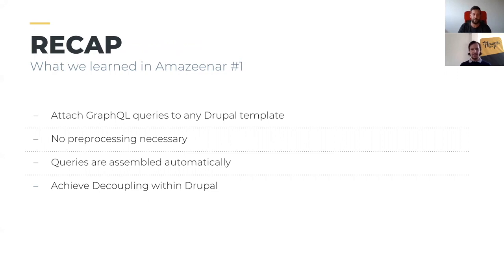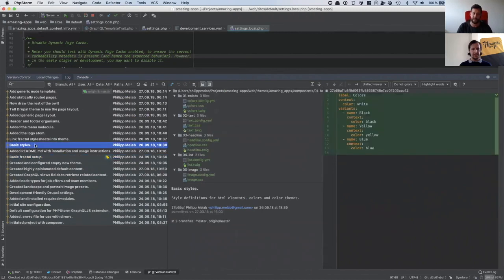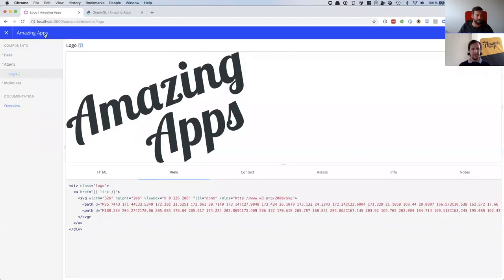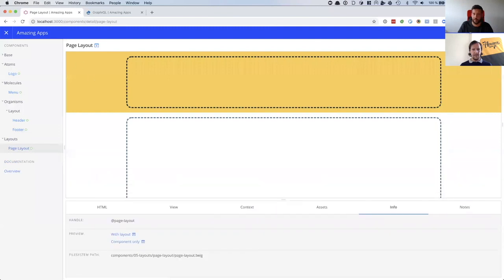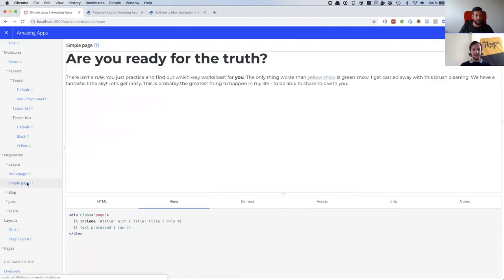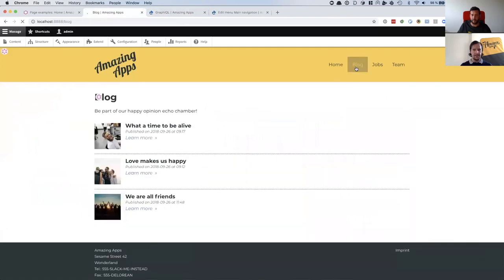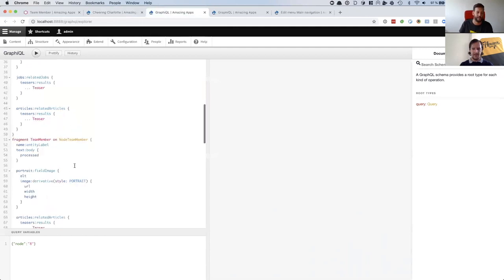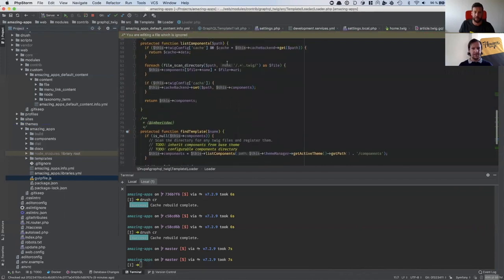Atomic Design in Drupal with GraphQL & Twig / DrupalCon Global 2020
The notion of atomic design systems made its way to Drupal quite some time ago. Tools like Patternlab and Fractal are part of our everyday workflow, but their integration with Drupal's theme system still offers challenges.

In this webinar we take an in-depth look at this, and how we can leverage the power of GraphQL to build a clearly structured and really decoupled component library.